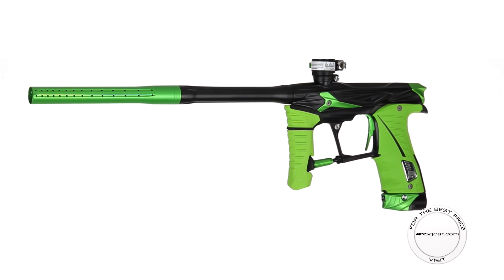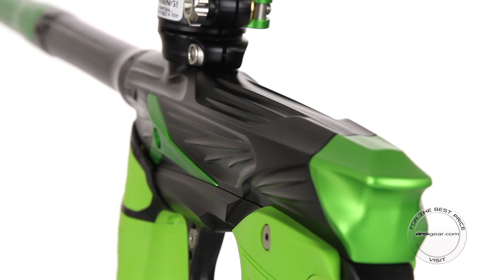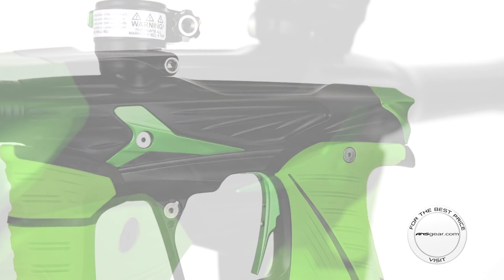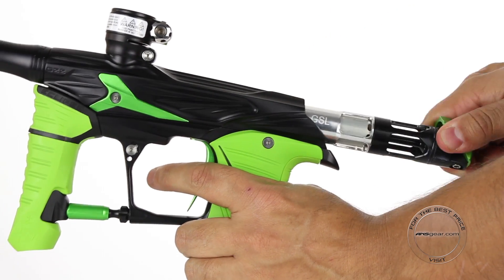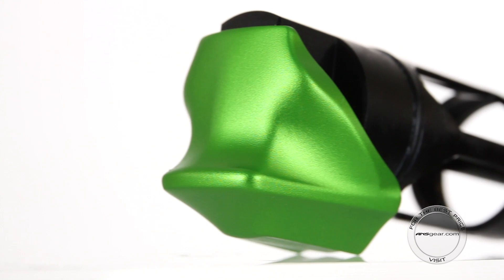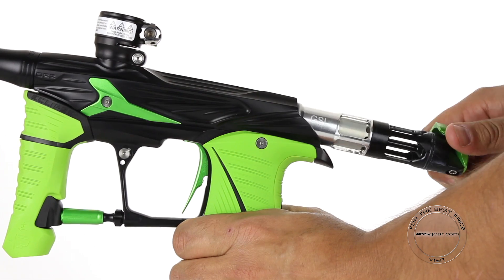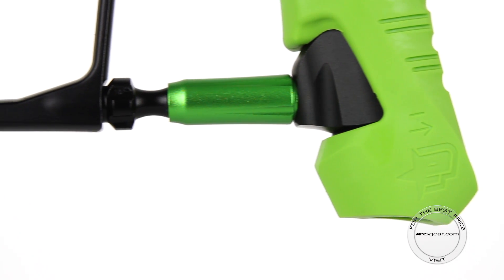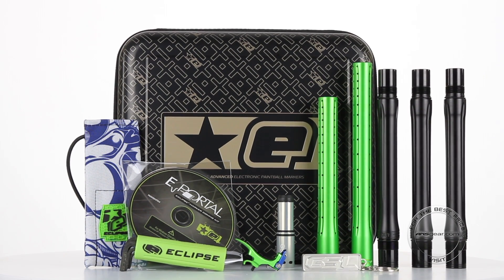Planet Eclipse GSL Paintball Gun - Review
To get one of these new Planet Eclipse GSL paintball markers